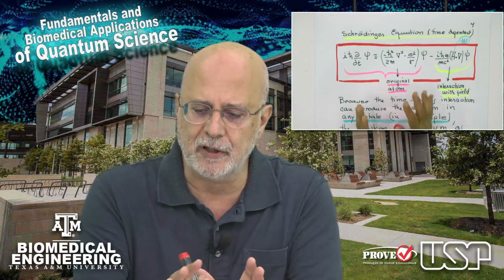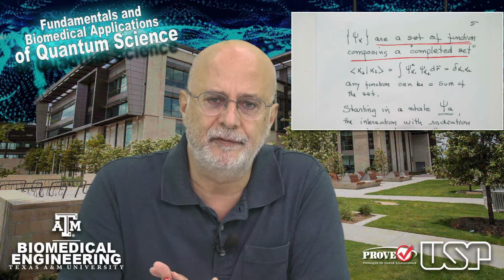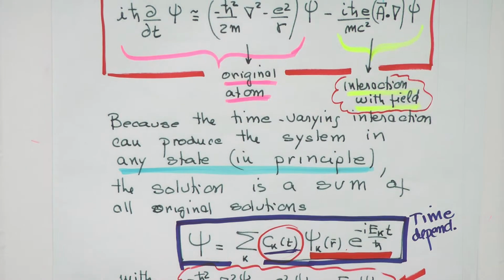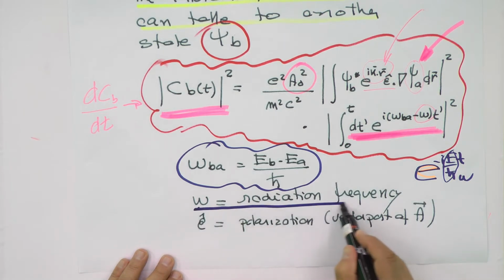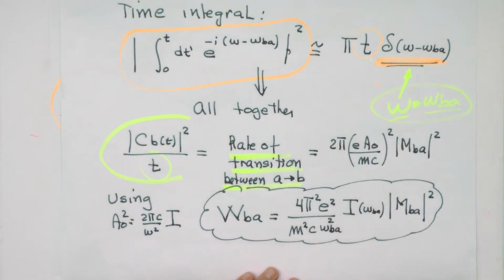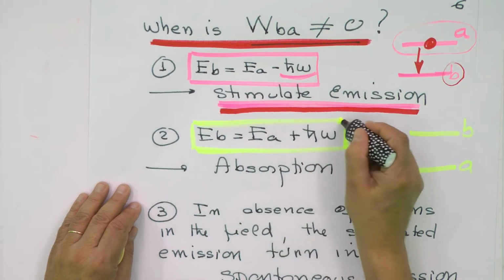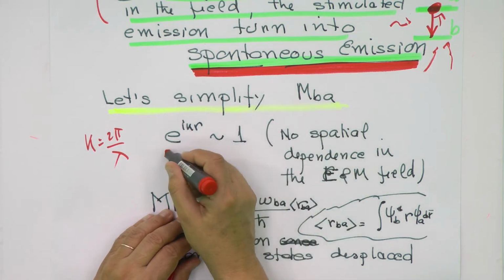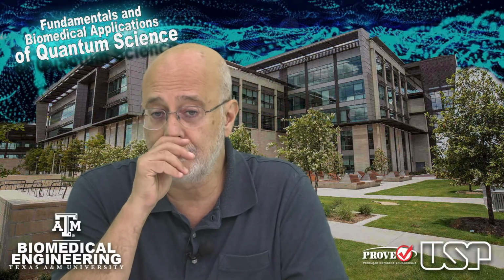Fundamentals and Biomedical applications of Quantum Science Lecture 28